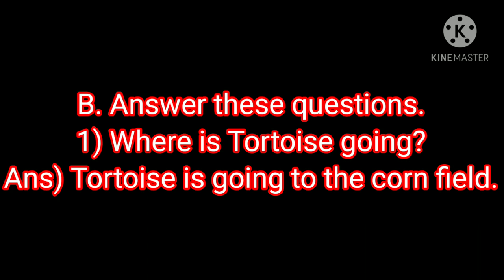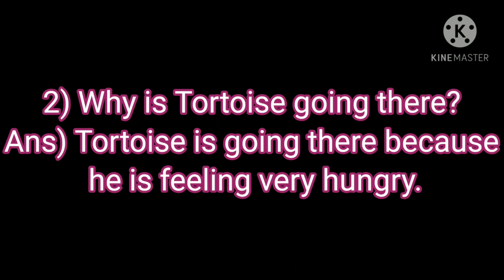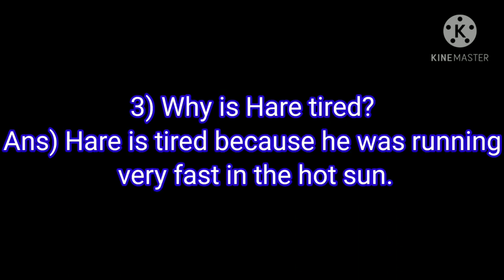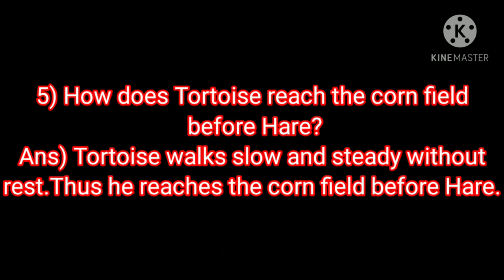Class 1 L 3 Lecture 4 Question answers, Listening